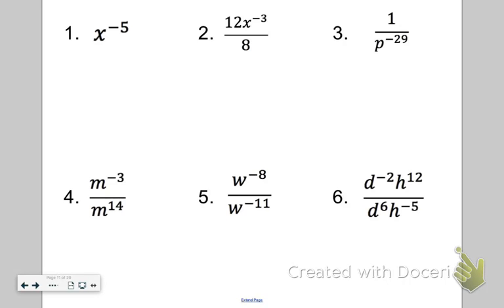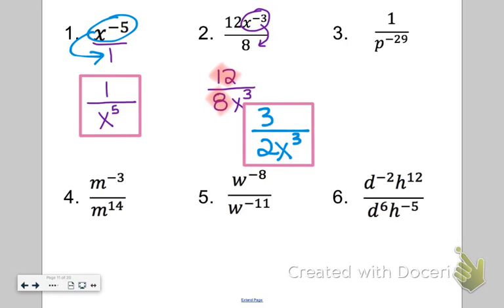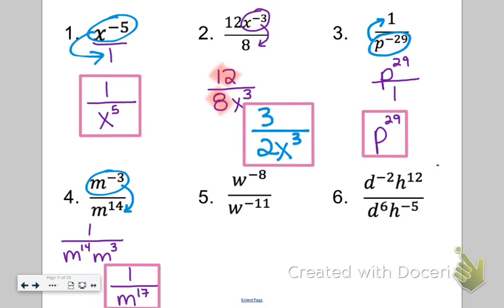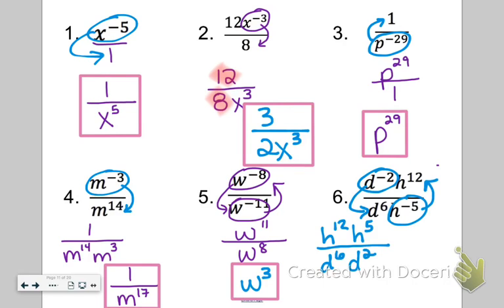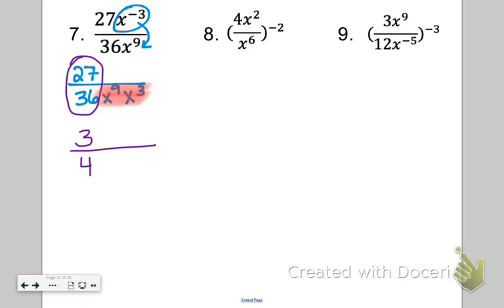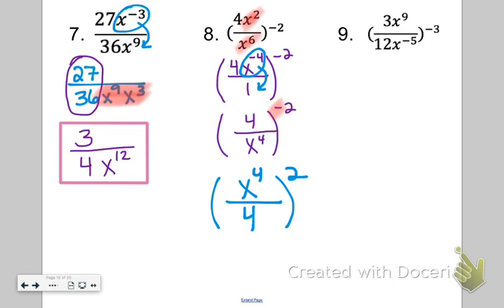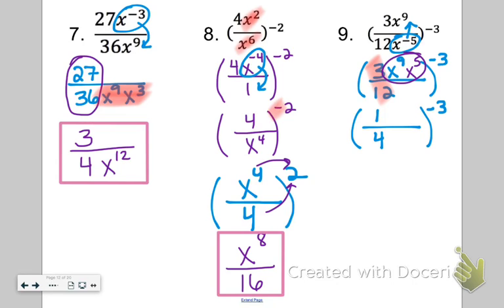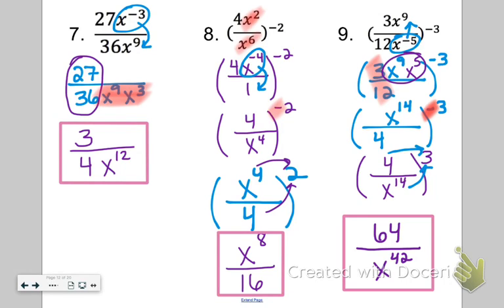extra negative exponents sub plans 5/31